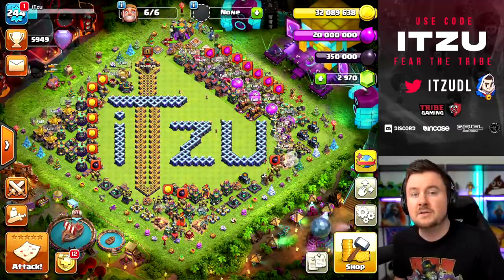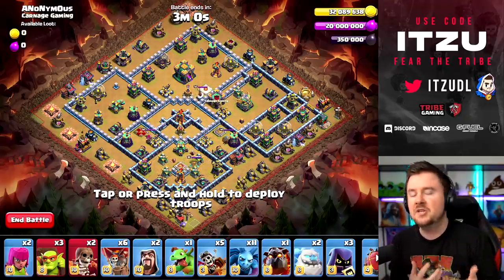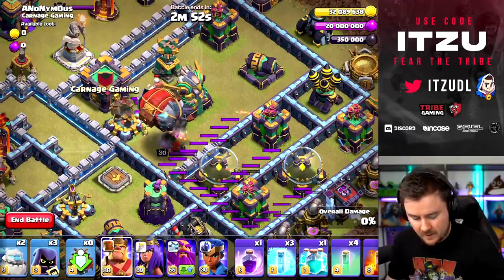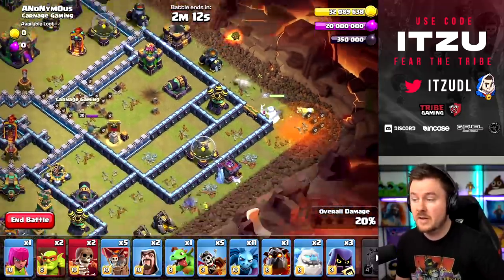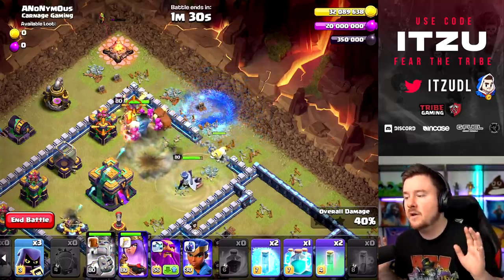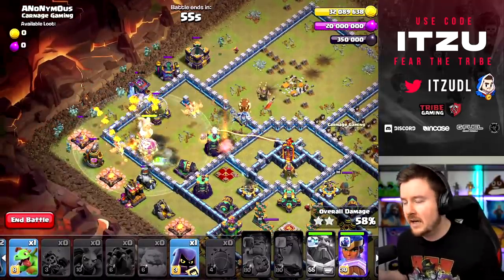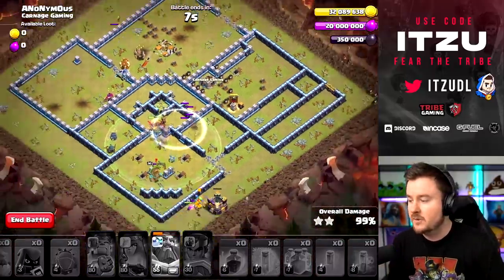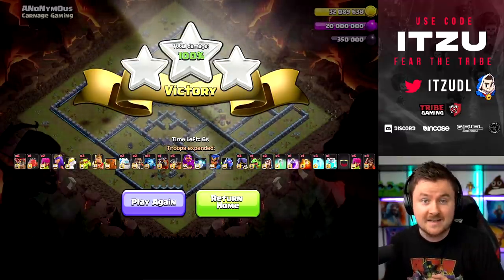JULY QUALIFIER CHALLENGE explained - super simple | Clash of Clans English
0:00 - 0:37 Intro
0:37 - 4:30 Easy 3 Stars
4:30 - 5:03 Outro